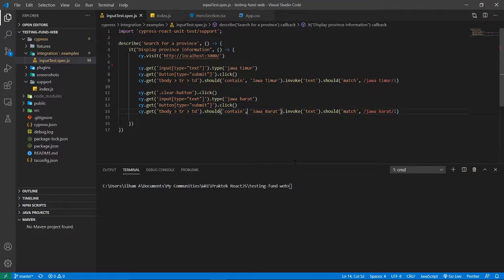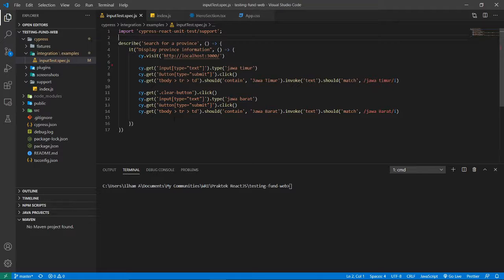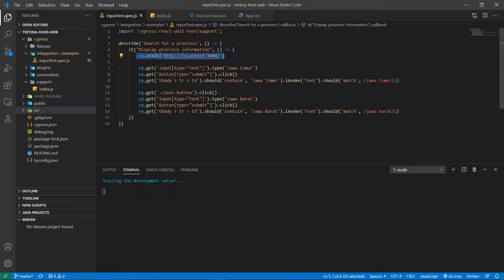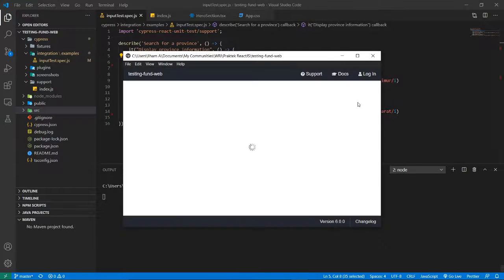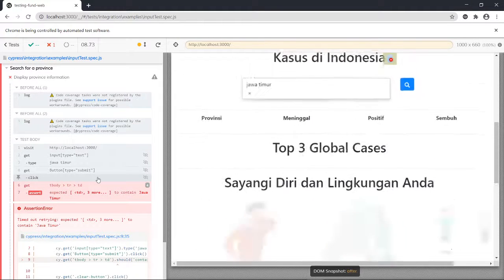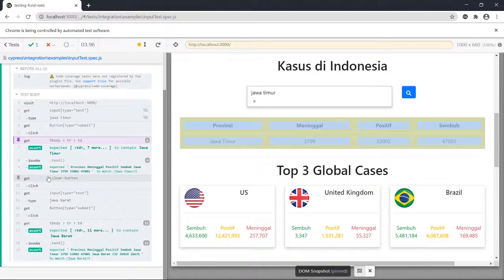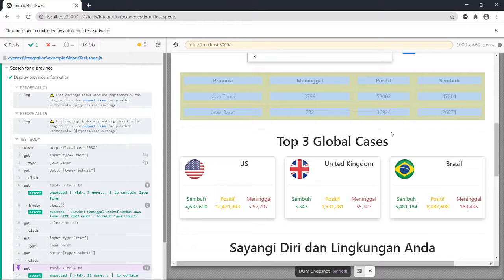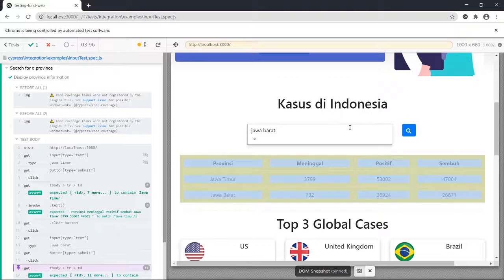E2E Testing Cypress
In this video, let me share my experience on simple E2E testing with Cypress on my Dicoding mini-project.